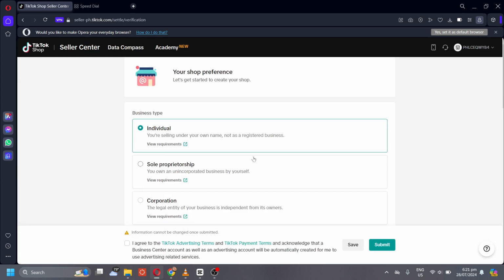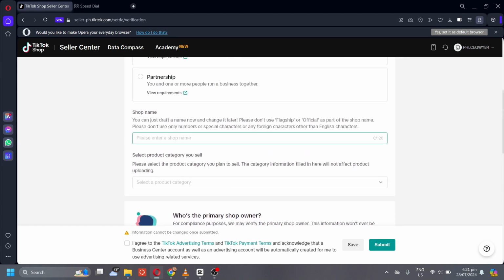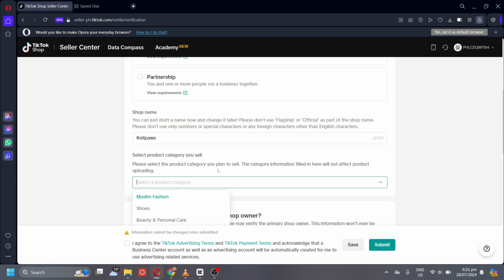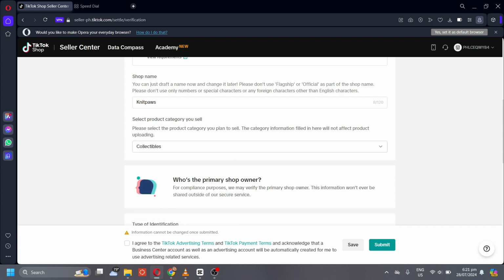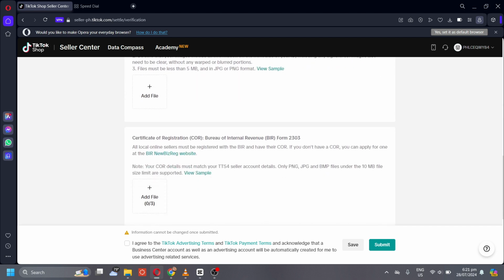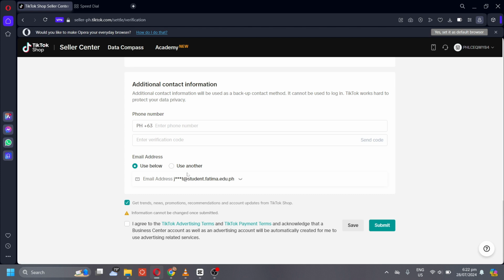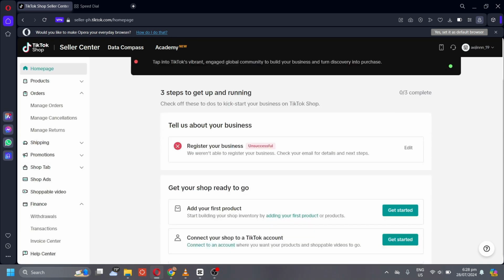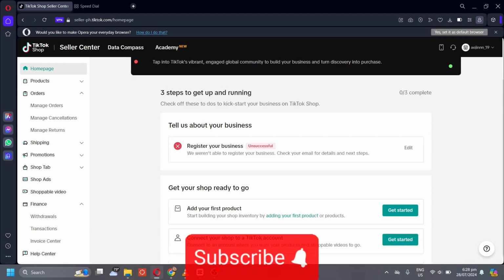How to setup tiktok shop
In This Video, learn .How to setup tiktok shop.
setup tiktok shop . setup videos. tiktok shop . videos setup tiktok.